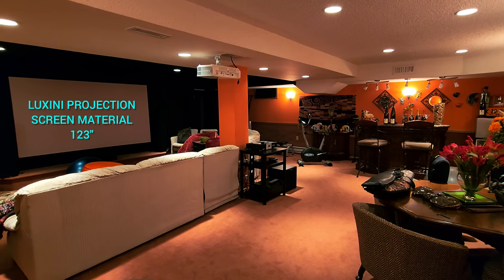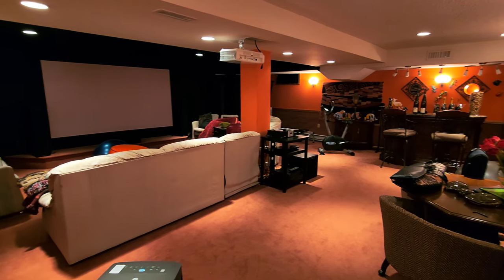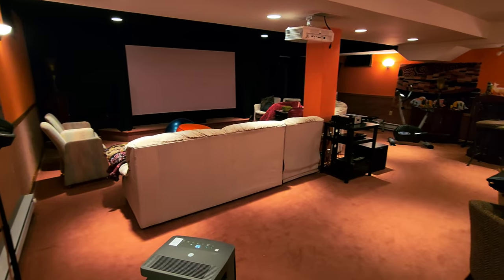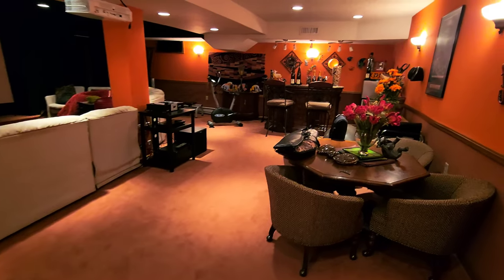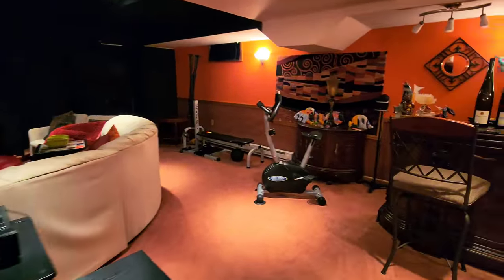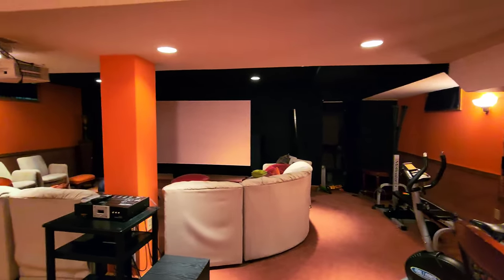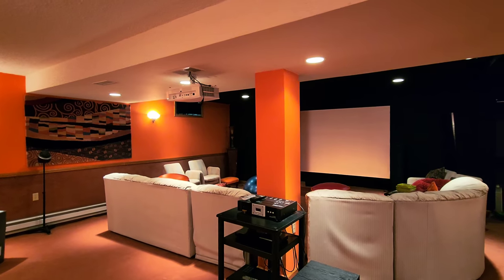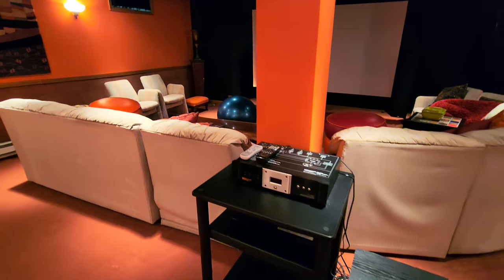HOME THEATER CUSTOM BUILT IN 2001! LUXINI PROJECTION SCREEN MATERIAL OPTOMA YOUTUBER NVIDIA GAMING